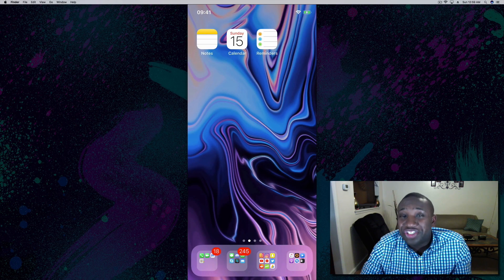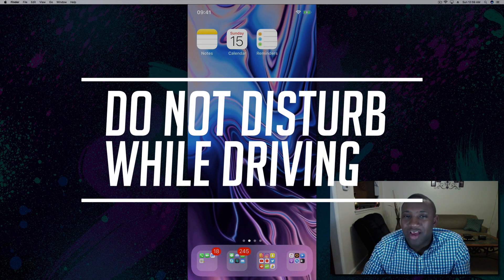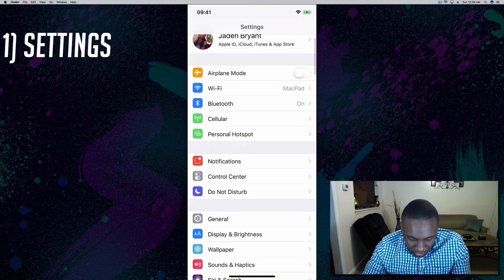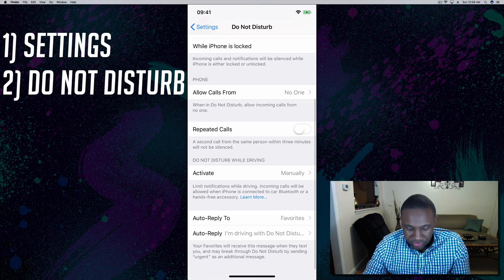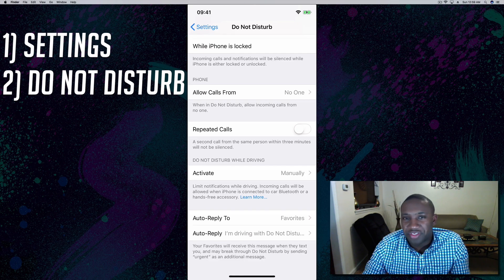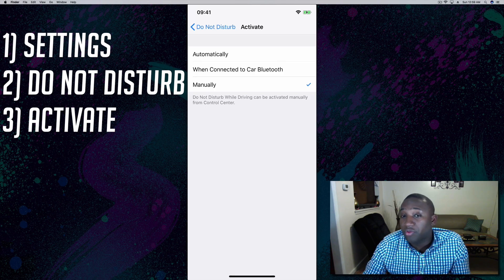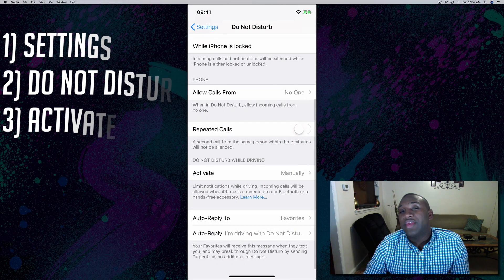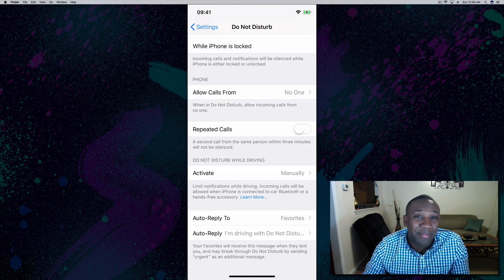HOW TO: Turn Off Do Not Disturb While Driving (iPhone)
How-To APPL with a tutorial on how to turn off or on the do not disturb while driving feature on iPhone.

Welcome to the How-To APPL Youtube Channel! Focused on helping you learn, fix, and embrace your Apple products, such as, your iPhone, MacBook, iMac, iPad, and so forth! I will be posting How-To / Tutorial videos Monday - Friday at 8:00pm EST, as well as APPL-TALK episodes on Saturday mornings at 10:00am. So let's get to it, so you can learn How-to APPL ... without the E ...

    1. You youtube account name. (For a shoutout)
    2. Your Apple Device.
    3. A description of your question or problem needing fixed.